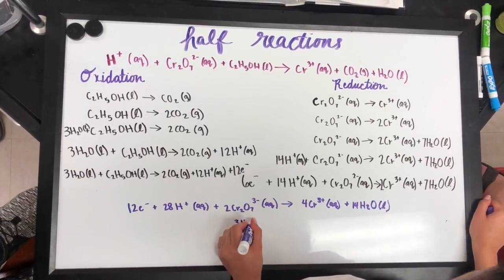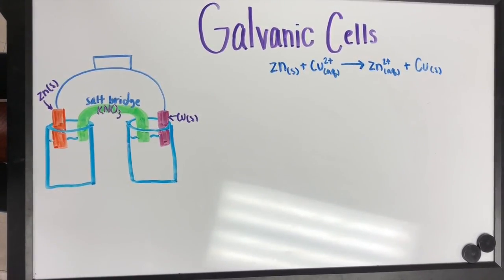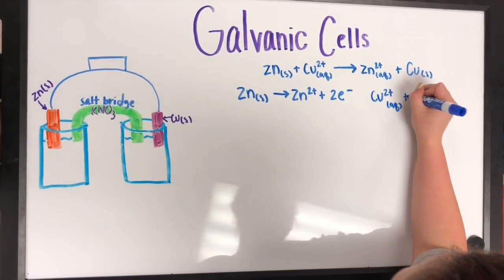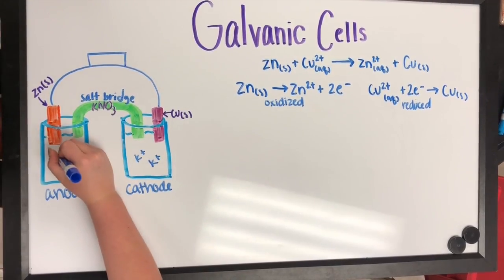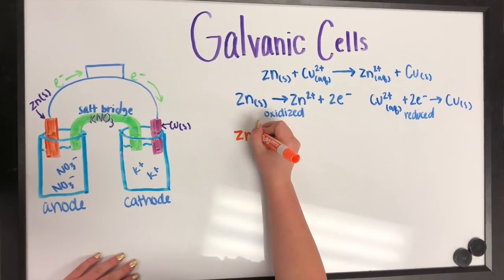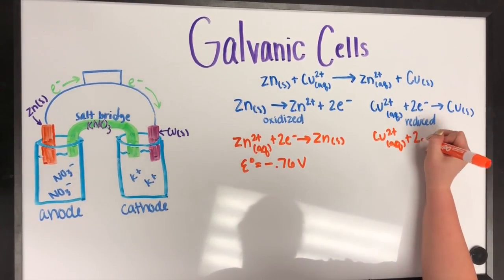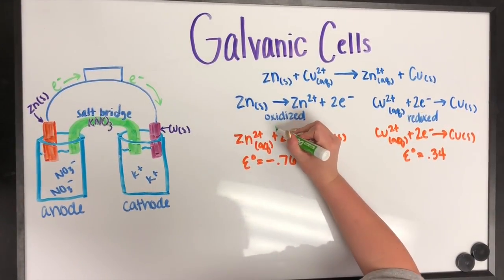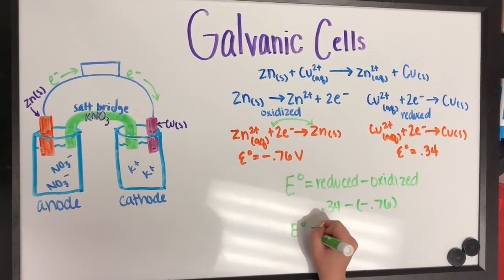Chem instructional video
This video is about Chem instructional video